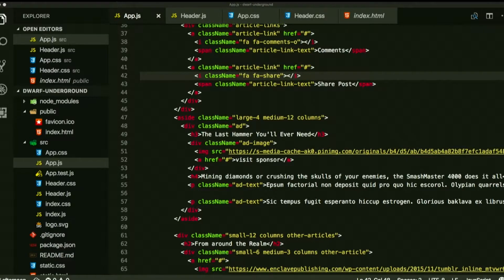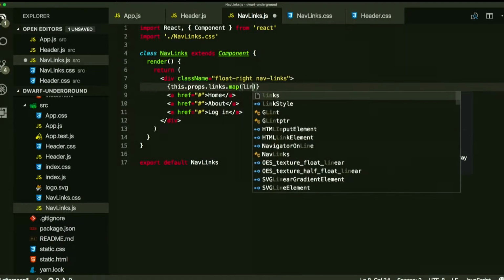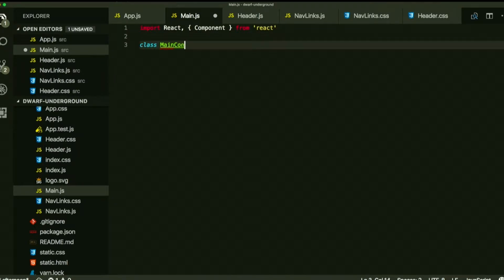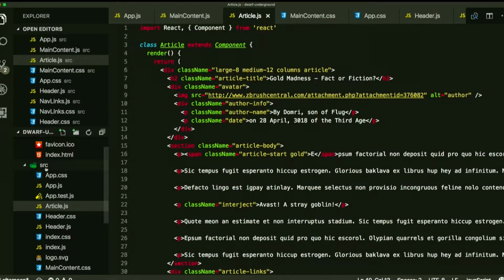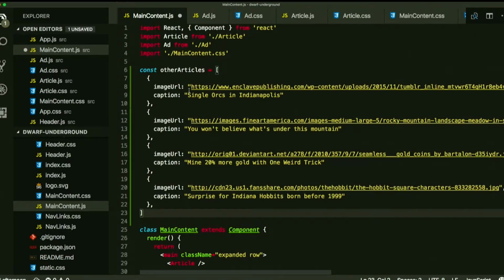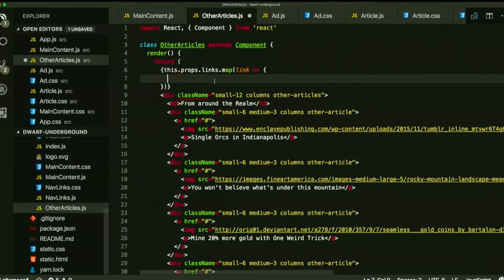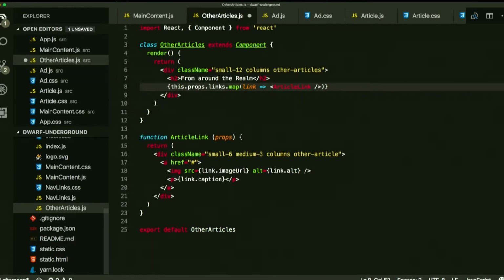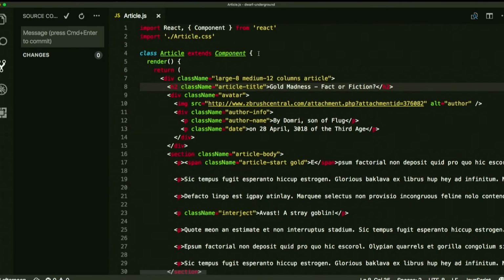Day 06 - Afternoon, part 2: Components (2 of 2) - XTBC 2017 Session 1